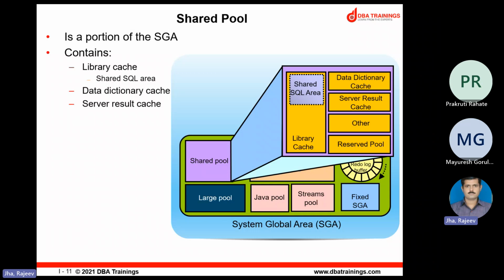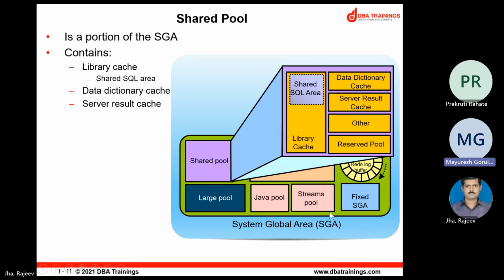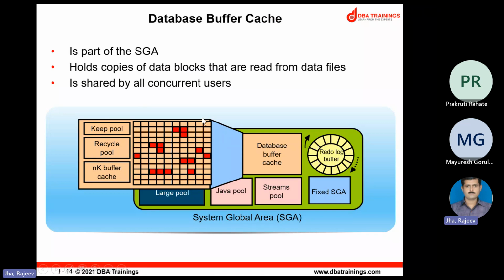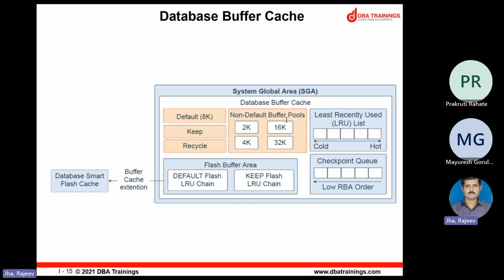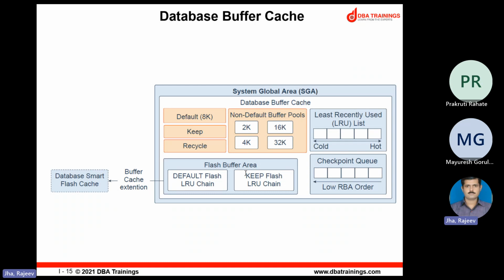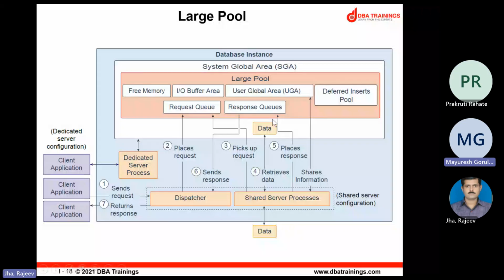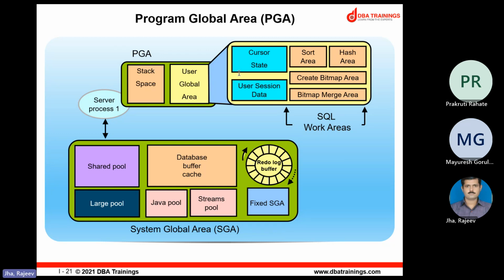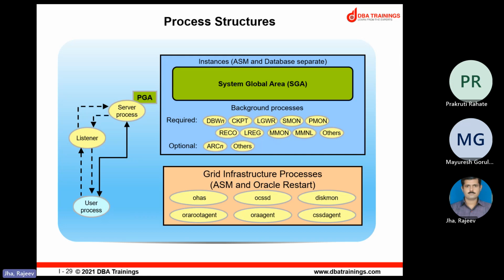Oracle Database Architecture Part2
Oracle Database Architecture
Architecture
Background process in Oracle
Oracle Internal
Database Architecture